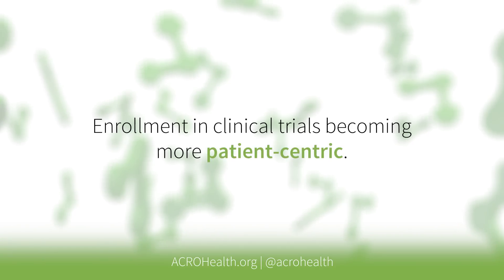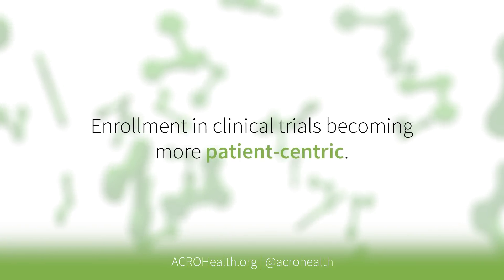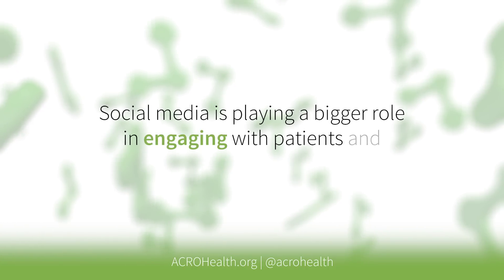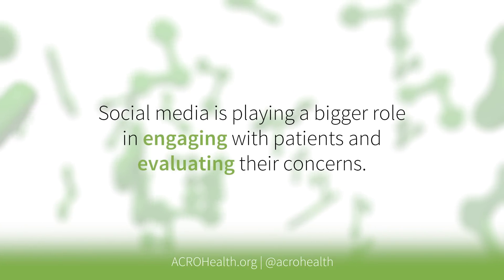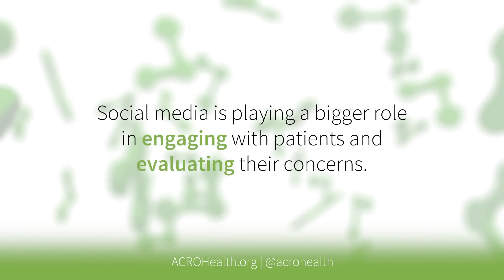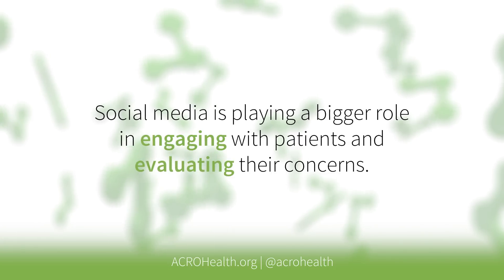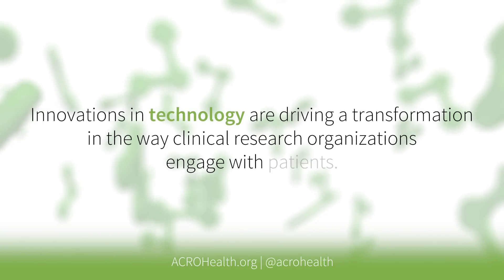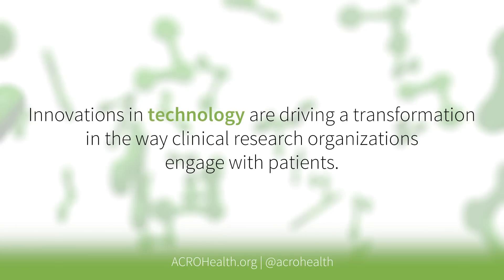Patient Centered Drug Development: Engage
Patient-engagement is an essential part of drug development and clinical trial process. Watch as leaders in the industry explain why communicating and engaging with patients is such an important part of their job.
To learn more about patient centered drug development, clinical trials, and clinical research organizations